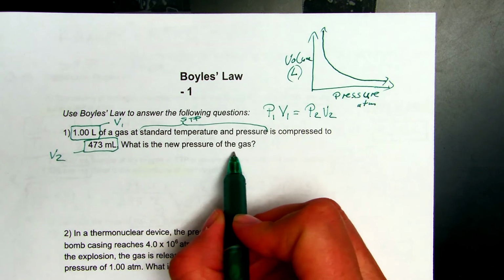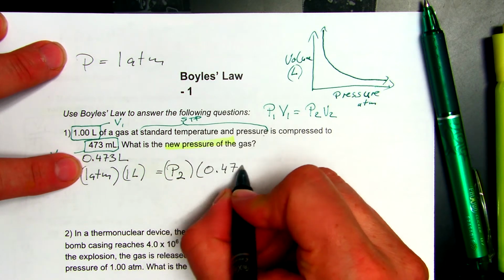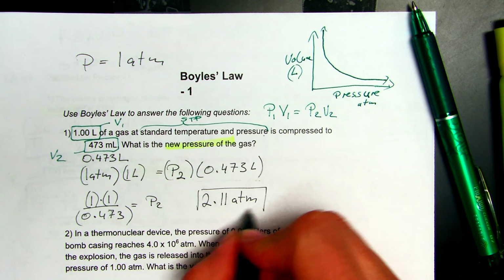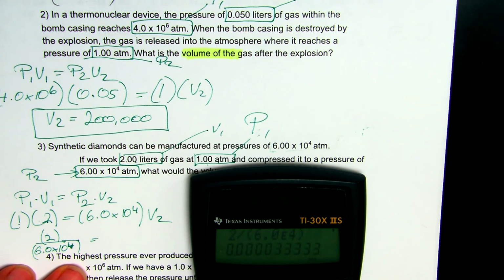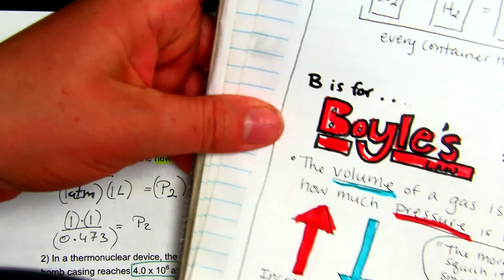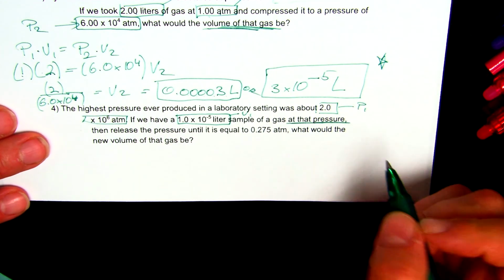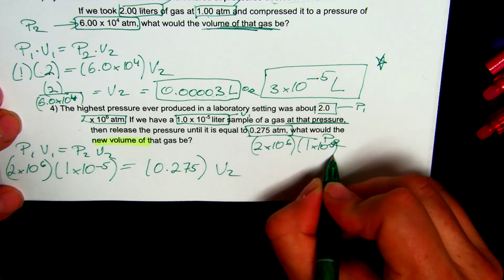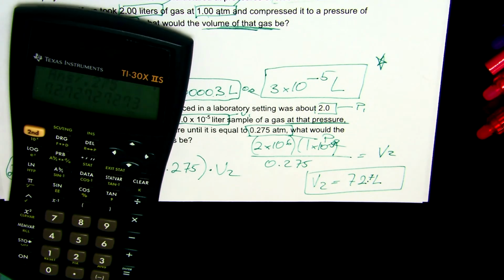Boyles law practice 1